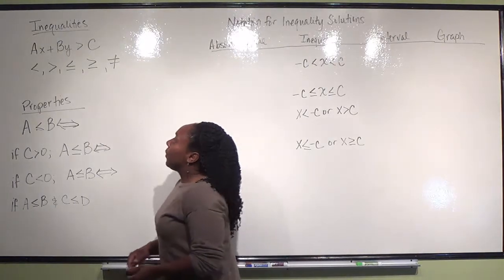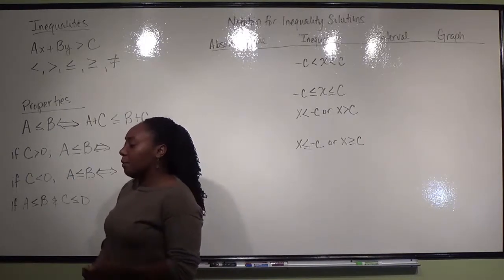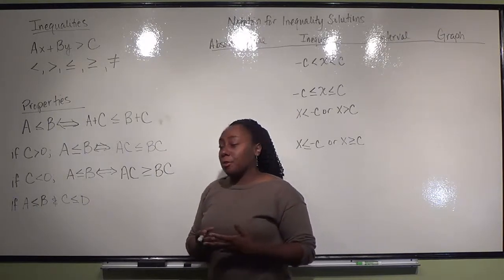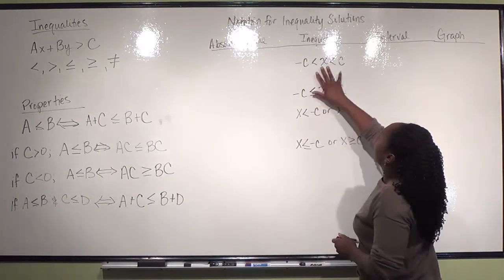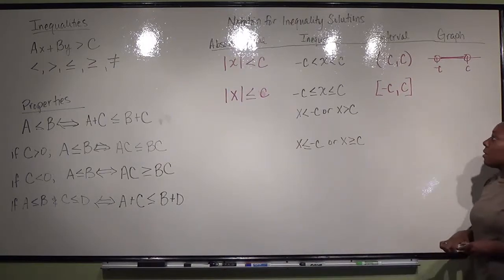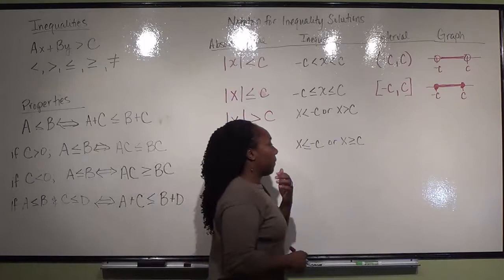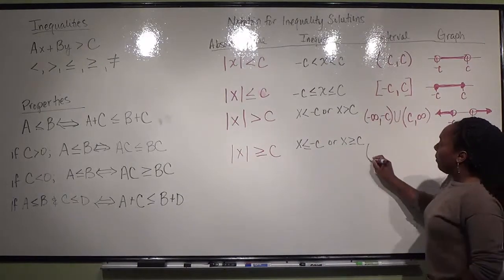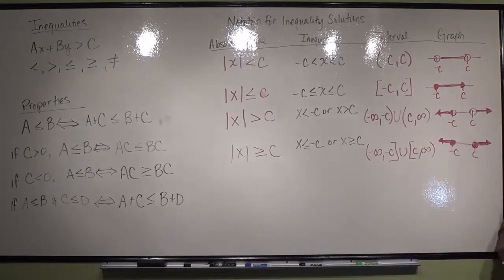Inequalities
mini-lecture on inequalities